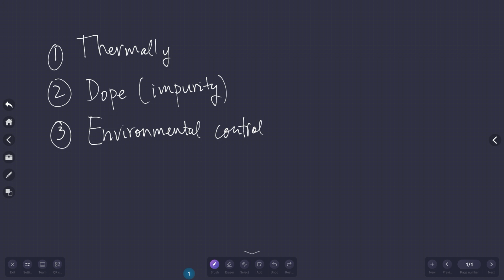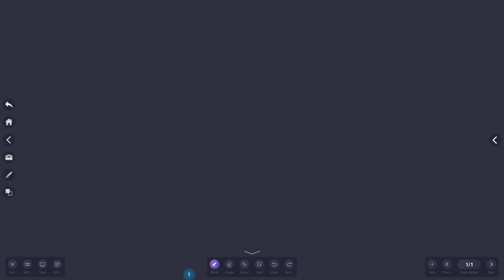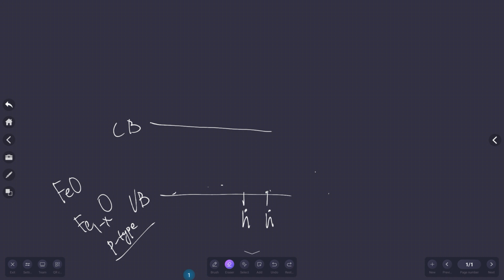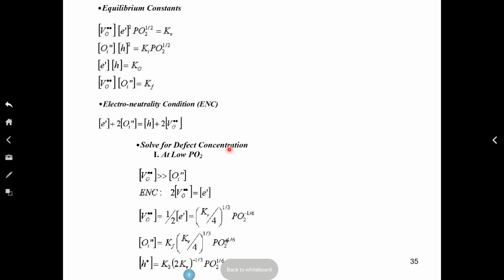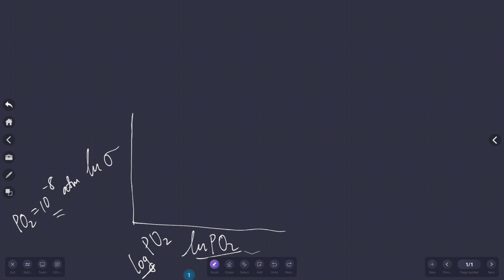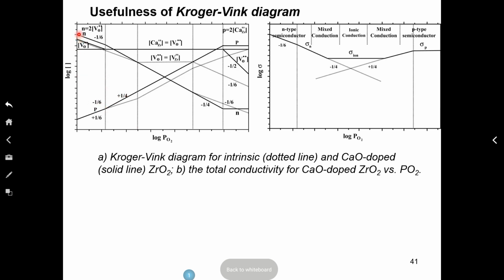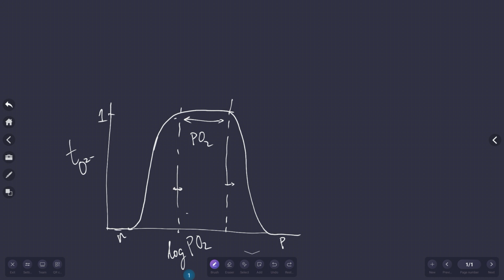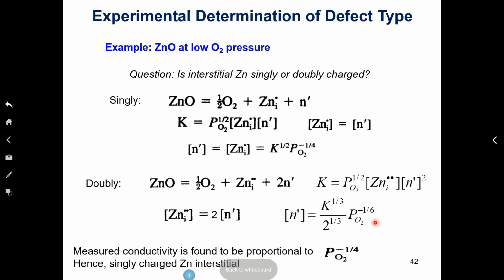Lecture 03: Controlled-Atmosphere Processing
Lecture 03: Controlled-Atmosphere Processing (2024)

Instructor: Prof. Dr. Sheikh A. Akbar

This recorded video lecture on the special topic covers state-of-the-art point defect thermodynamics and kinetics and controlled-atmosphere processing to design point defect-controlled electronic ceramic devices. AC electrical measurements and equivalent circuit modeling are introduced as emerging tools for studying transport behavior in ceramic bulk, surfaces, and interfaces. Examples are chosen from diverse fields, such as electronic, ionic, and mixed conductors, which are applied to chemical sensors, fuel cells, and batteries.